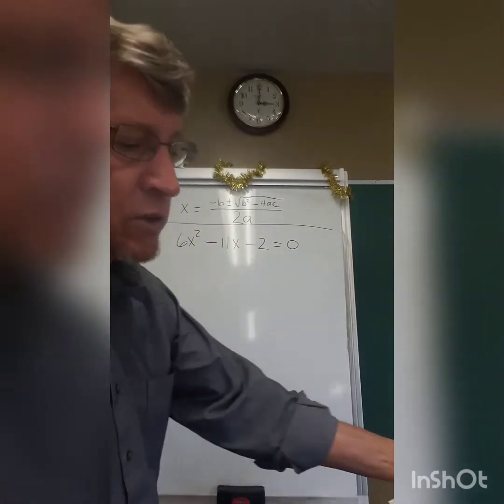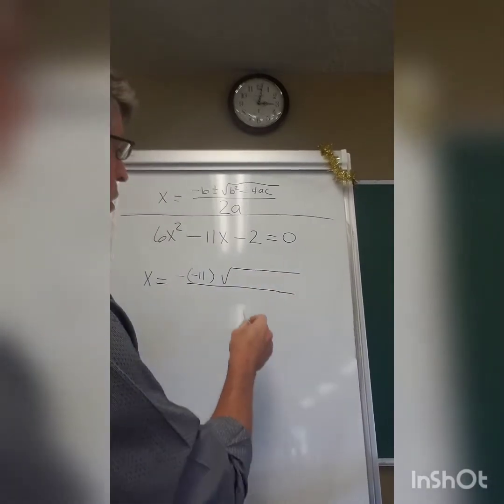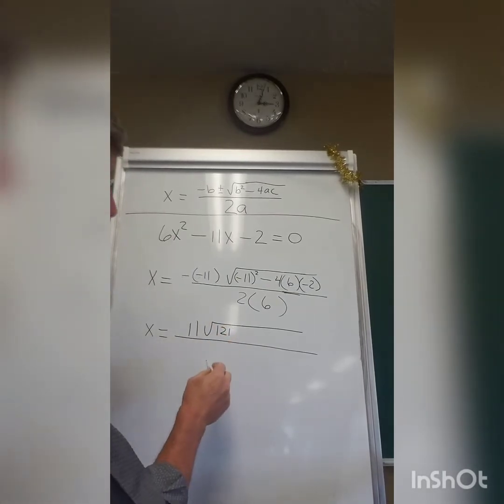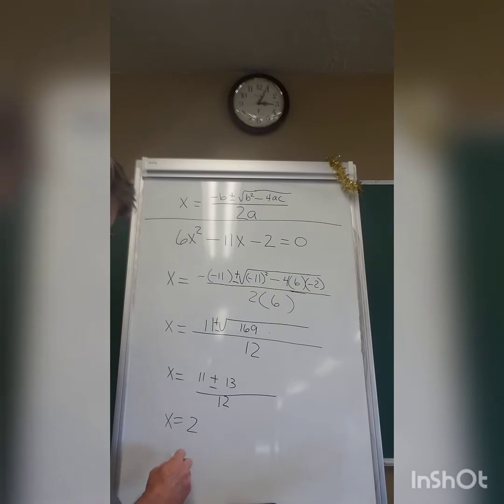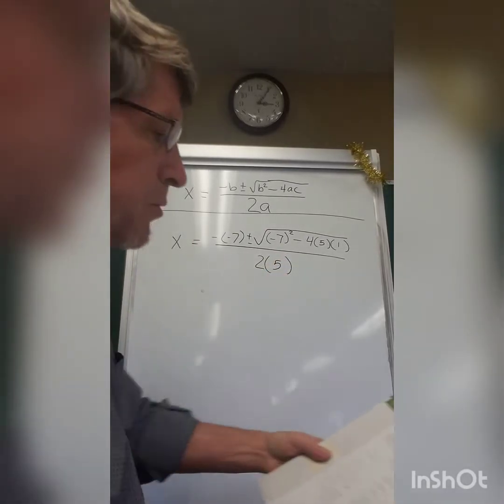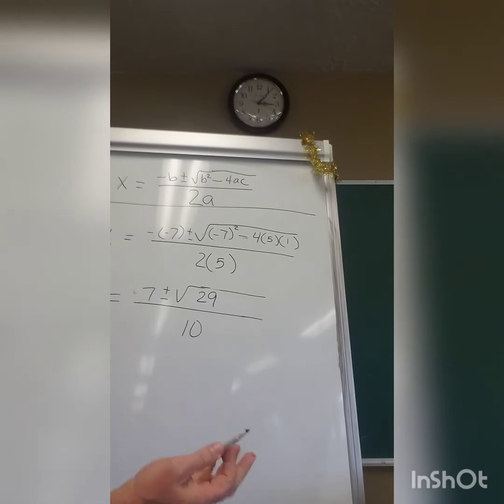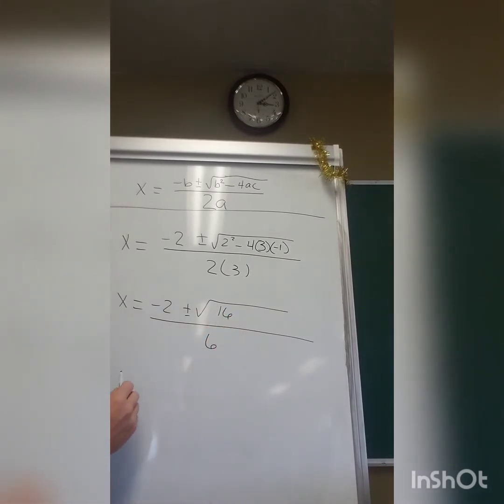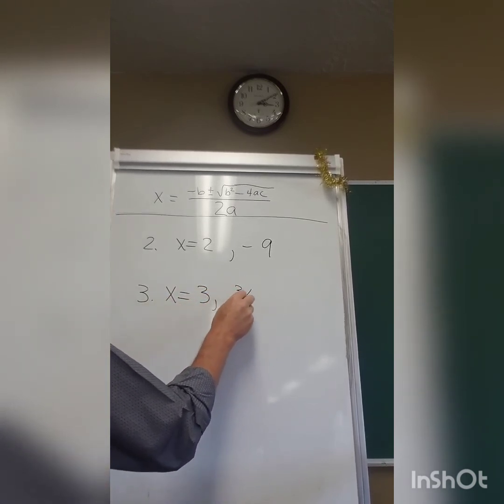Algebra lesson 9.14